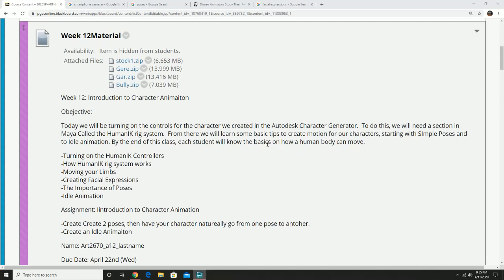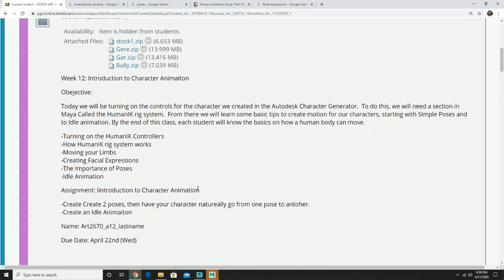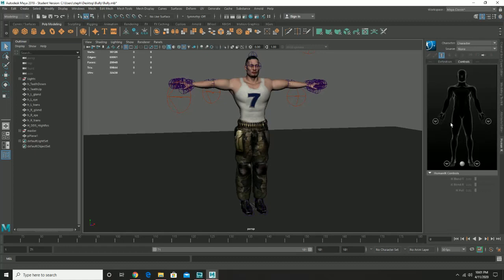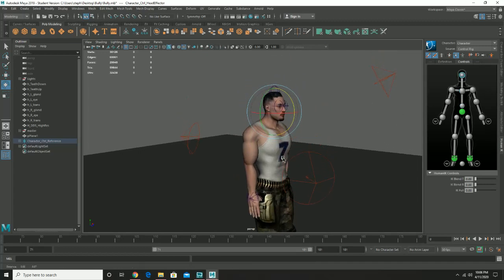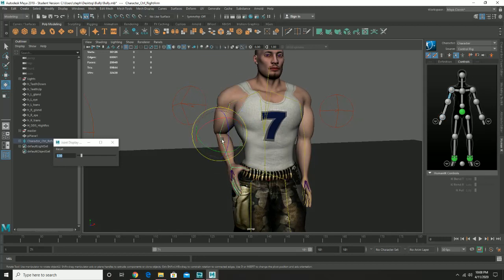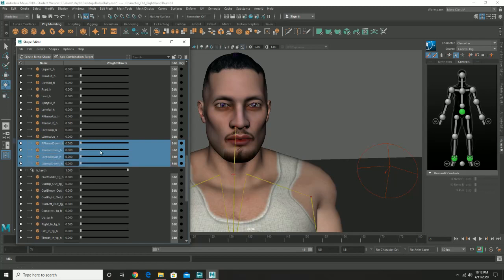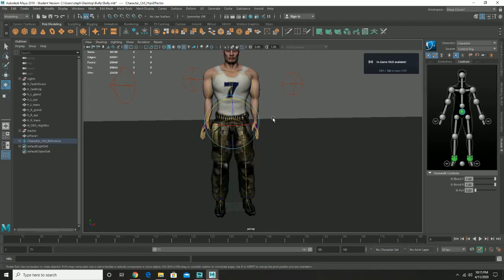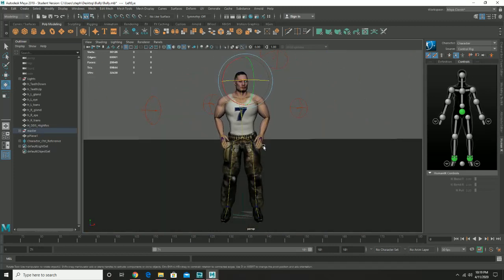art2670 week12 video1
In these videos we will be covering:
-How to get started with the HumanIK Rigs
-How to animate and basic rules (Full Body Vs Body Part)
-Controllers for the body
-Shape Editor for the Face
-Working with Poses